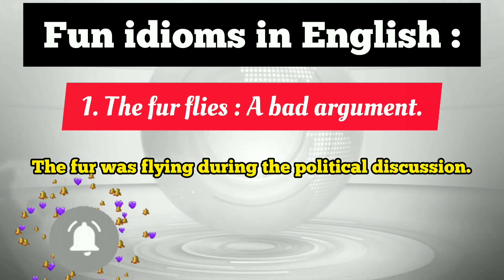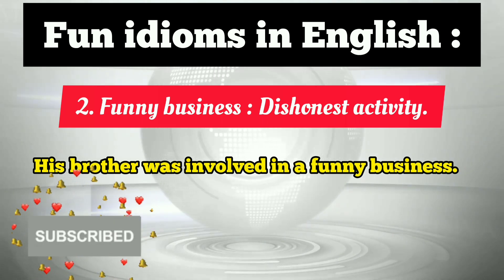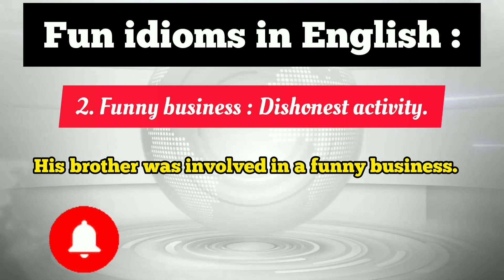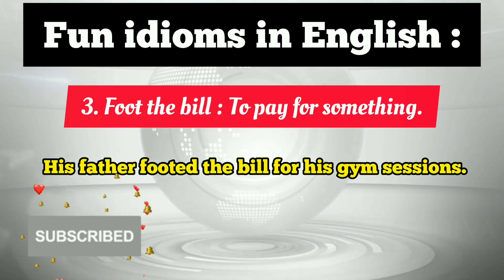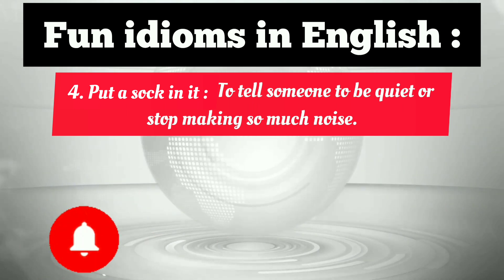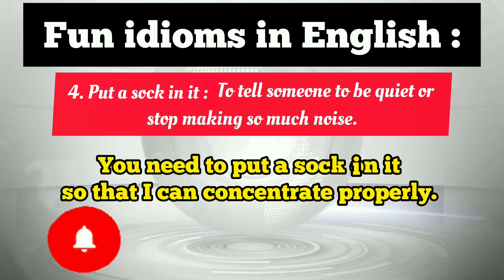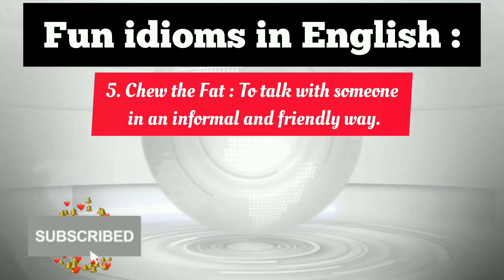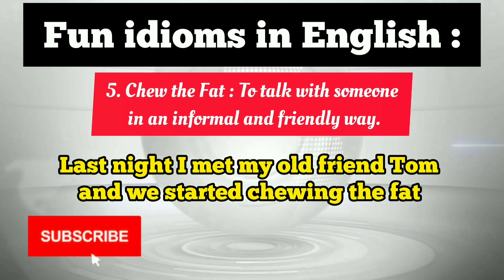Fun Idioms in English | Meanings | Examples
Learn Fun Idioms in English || Important English Idioms || English Idioms & Expressions || Expressions  for Daily Use in English Conversation || Improve English Conversation Skills || Spoken English || English Speaking Practice || Idioms & Expressions || Advanced Idioms & Expressions  @WisdomZone

Chapters:
00:00 Intro
0:50  The fur flies
01:09 Funny business
01:32 Foot the bill
01:59 Put a Sock in It
02:34 Chew the Fat
03:02 Pie in the Sky
03:31 Keep your eyes peeled/skinned

Amazing English Idioms

Very Useful Idioms

Amazing English Idioms

Idioms for Everyday English Conversation

Short Idioms for Spoken english

IDIOMS for Everyday Life

English Conversation Practice Using Helful Expressions

English Expressions for Advanced Conversation

Idioms & Expressions for New Beginnings

Amazing English IDIOMS

English Expressions for Daily Use

Fantastic English IDIOMS

Important Idioms for Spoken English

Idiom for Spoken English Part -2

Common English IDIOMS for Daily English Conversation